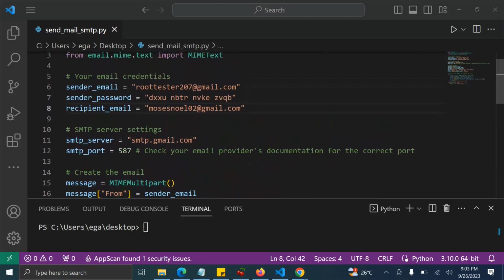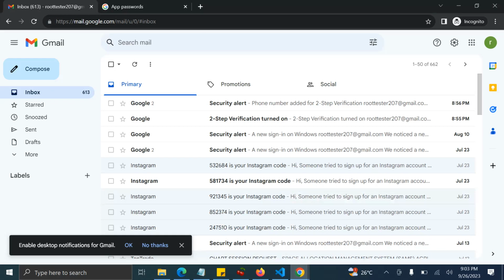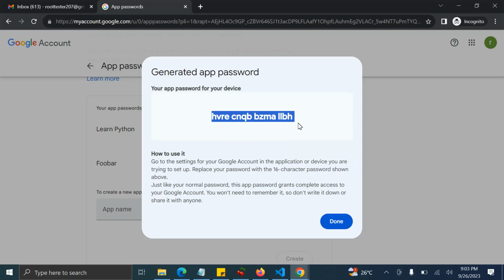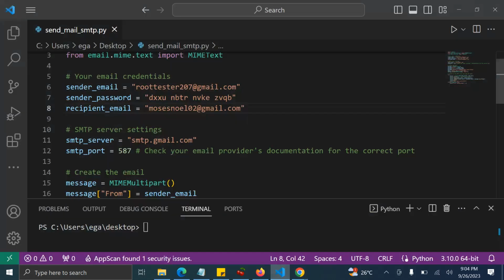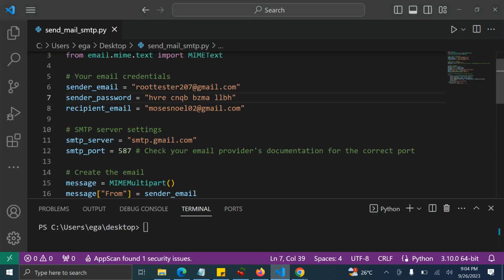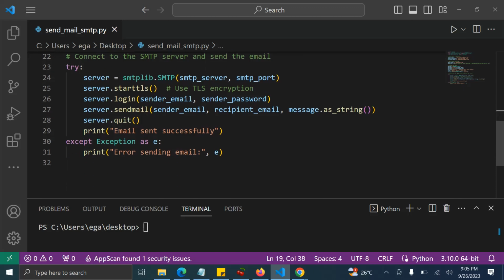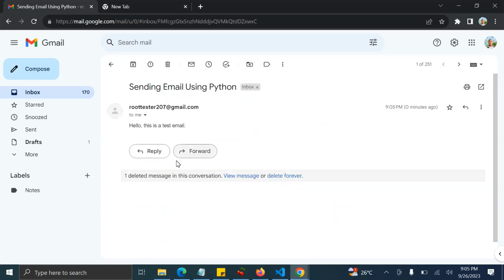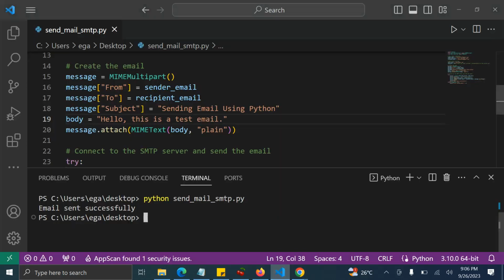How To Send Email Using Python